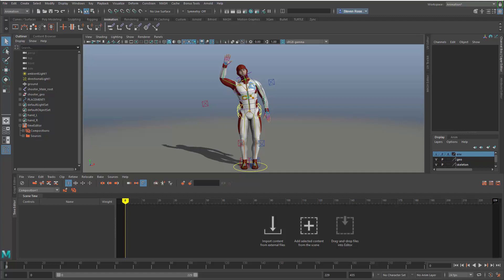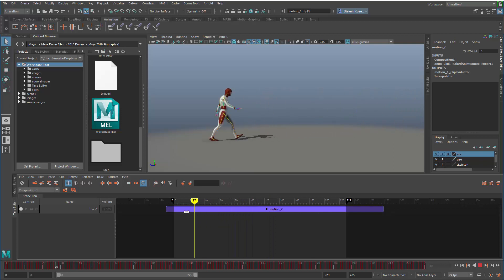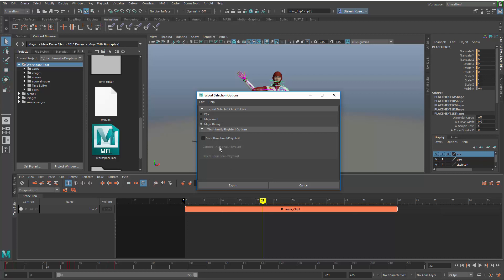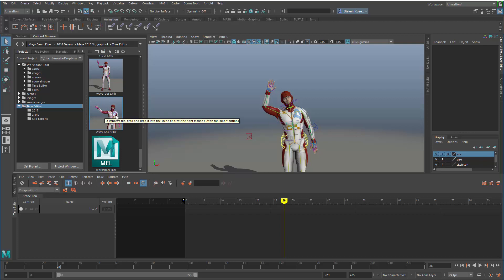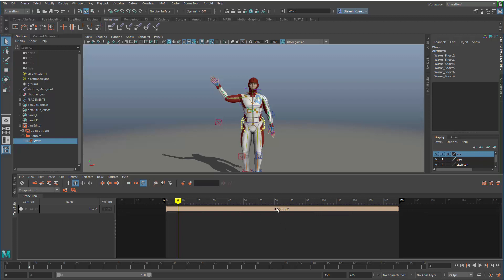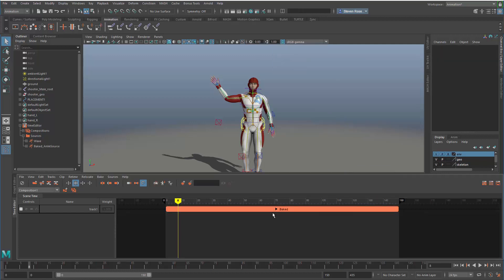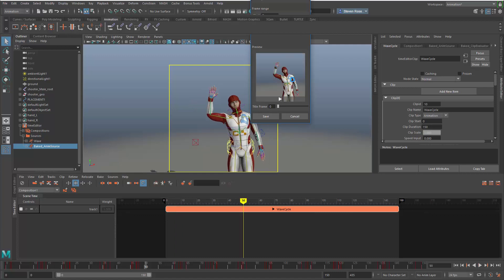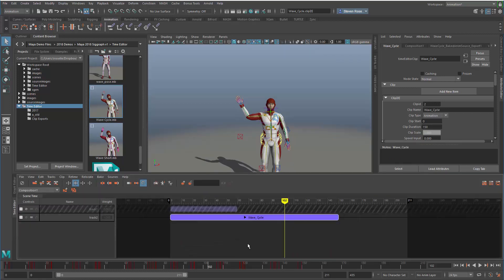Maya Time Editor Part 3 - Baking and Exporting